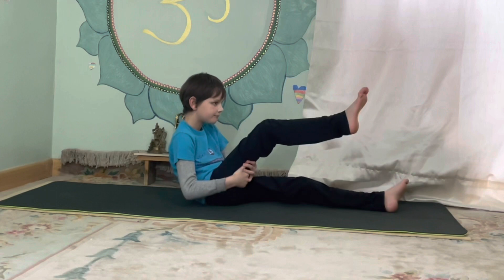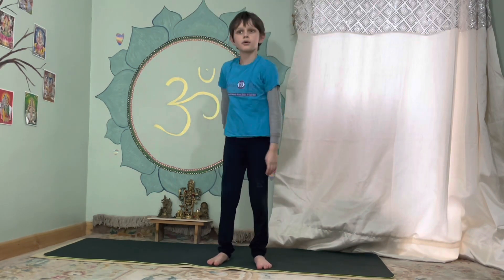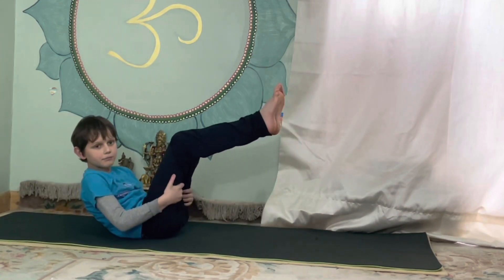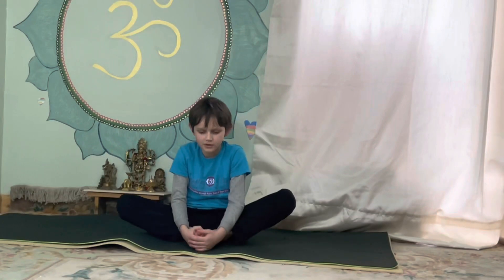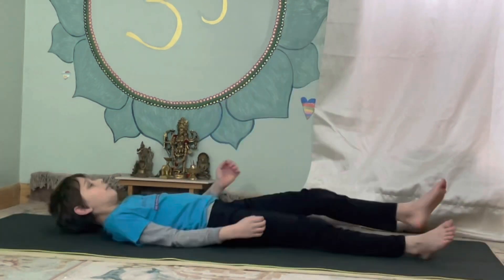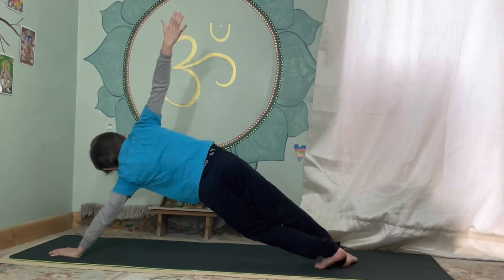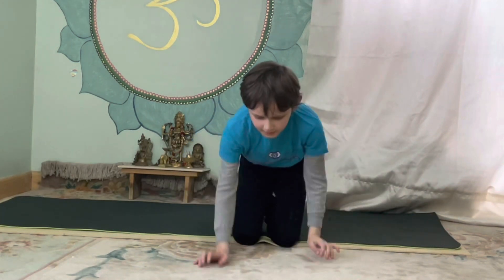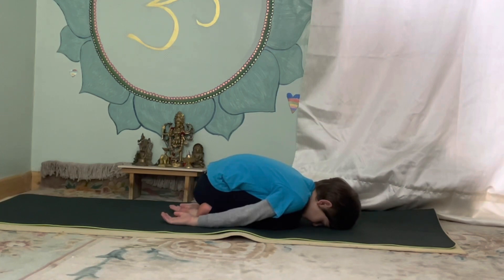KY.6 Kids Yoga Day 6 with Dev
KY.6 Kids Yoga Day 6 with Dev as a set of Kriyas or flow from posture to posture for health, mobility, flexibility, strength and well-being